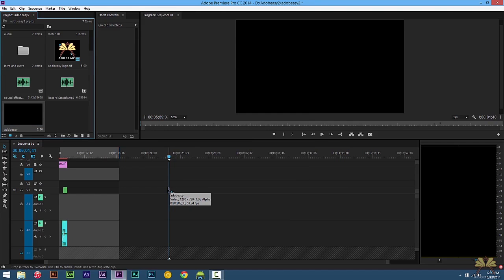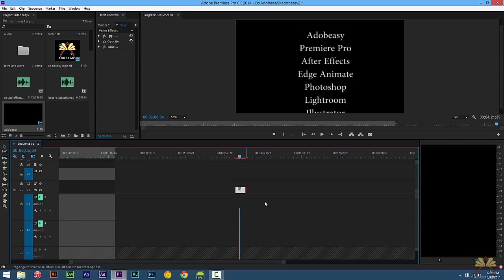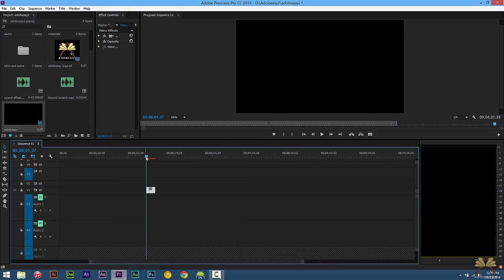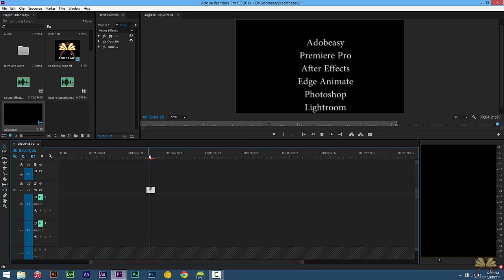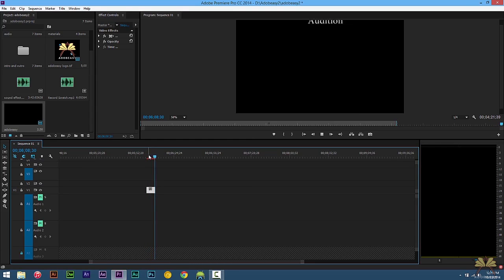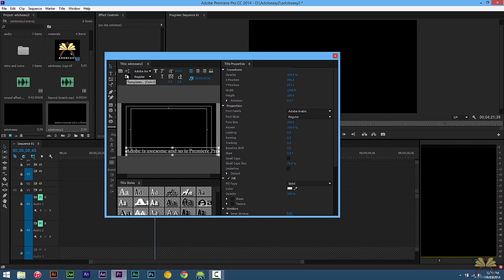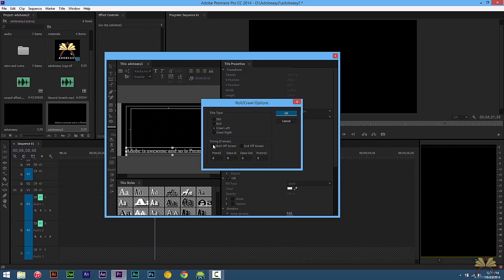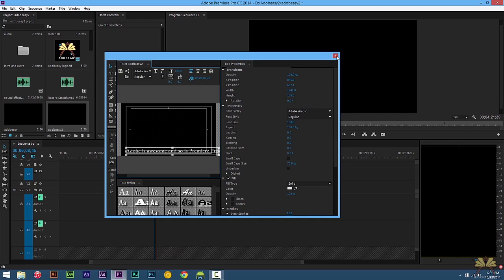How To Create Movie Credits And Crawl Text In Premiere Pro CC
In this tutorial I explain how to create movie credits and crawl text in Adobe Premiere Pro.